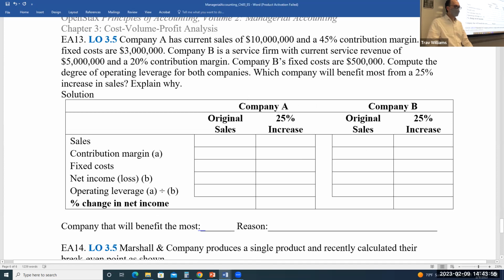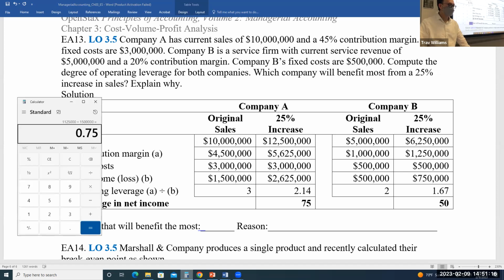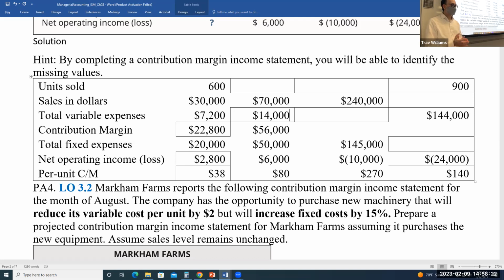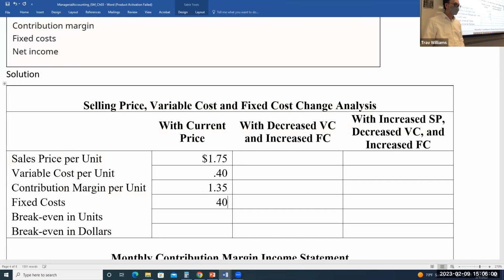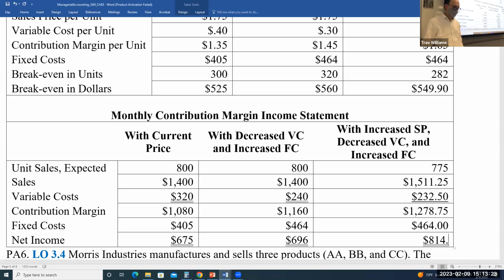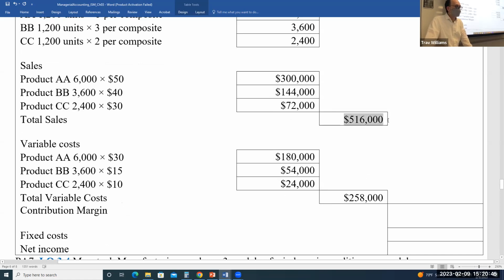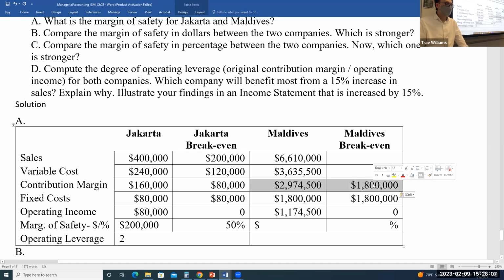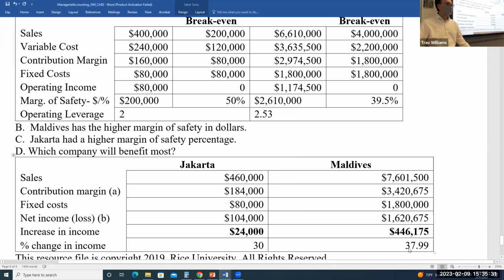Managerial Accounting Lab - Chapter 3, Part 2